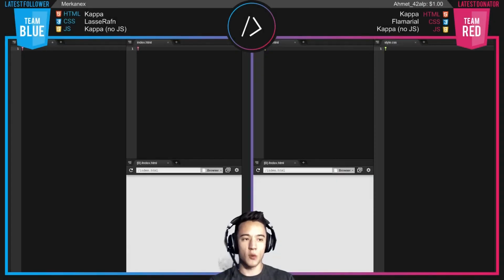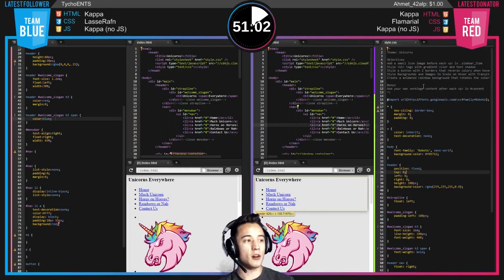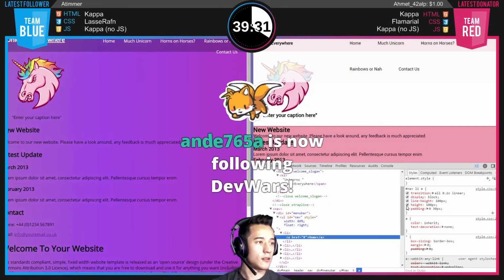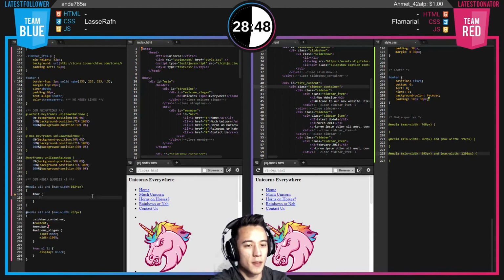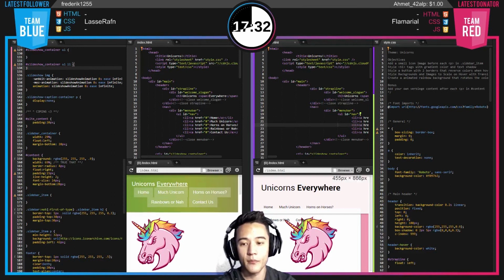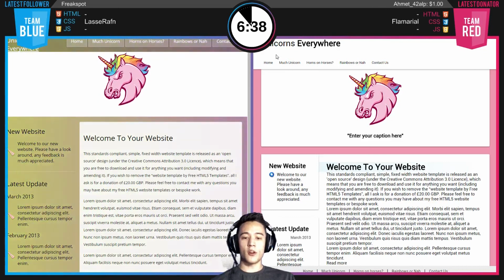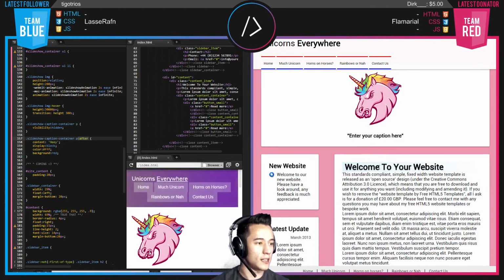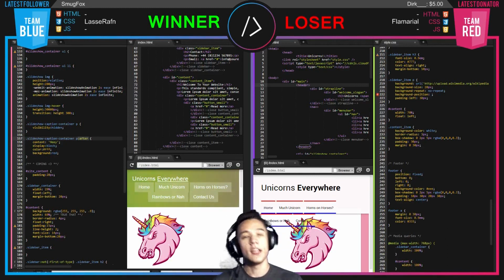DevWars S1 - 17 Jan 2015 - Classic [Game 2/2]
Theme:
Unicorns

Objectives:
1. Add a small icon image before each p tag in .sidebar_item
2. Style h1 tags with gradient colour and text shadow
3. Style a button with 2 borders that reverse colours when hovered
4. Style backgrounds and images to scale on hover with transitions
5. BONUS: ass your own verbiage after each p tag in comments

Want to watch DevWars LIVE?

Do you want to play in your own game? and apply now!